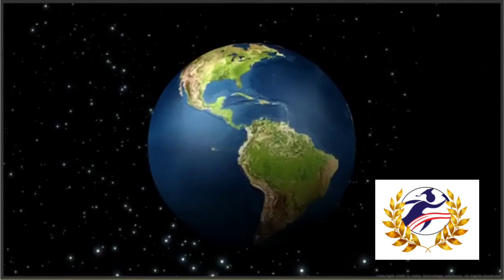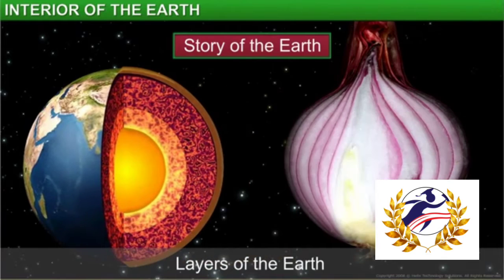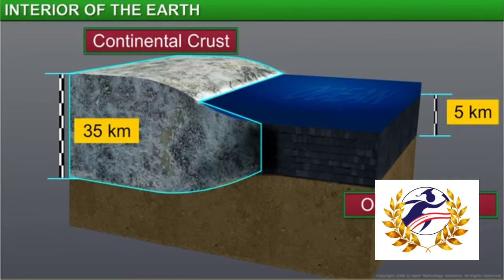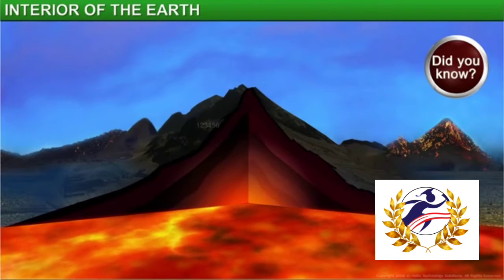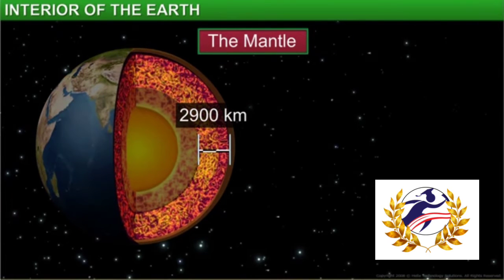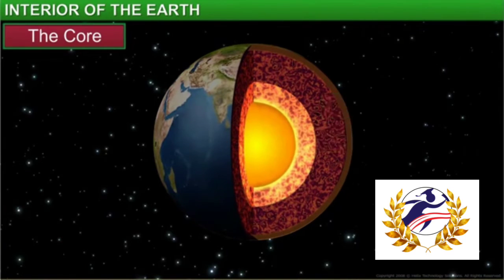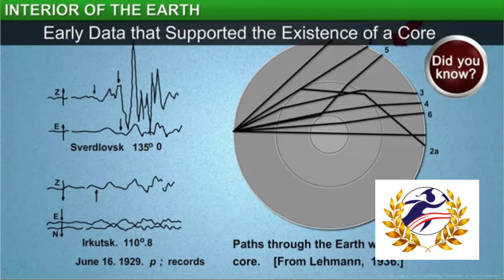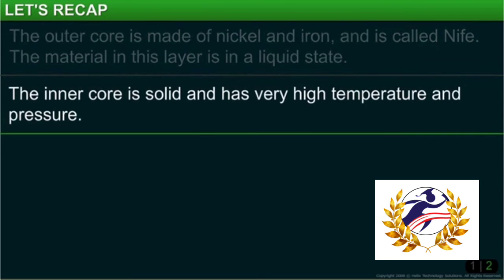grade 7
Geography